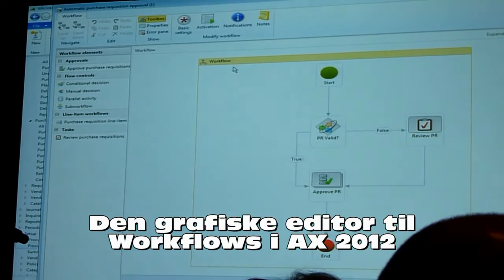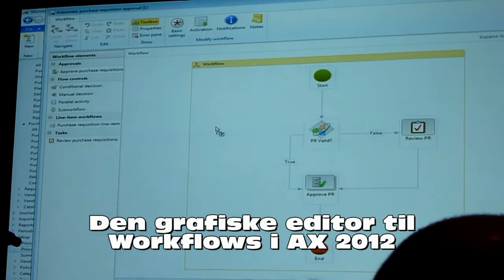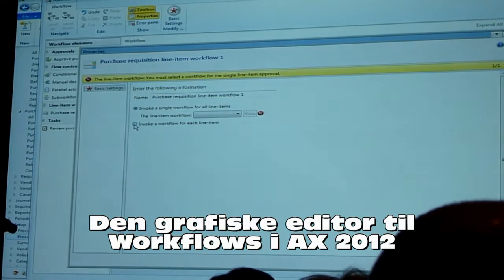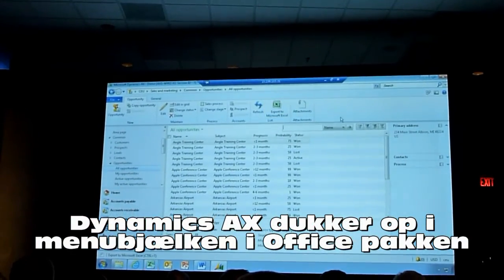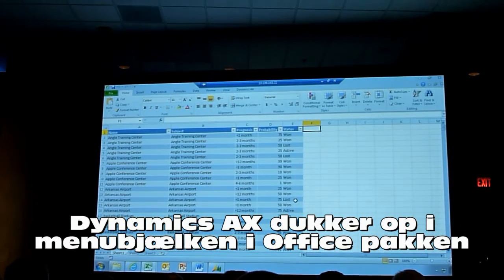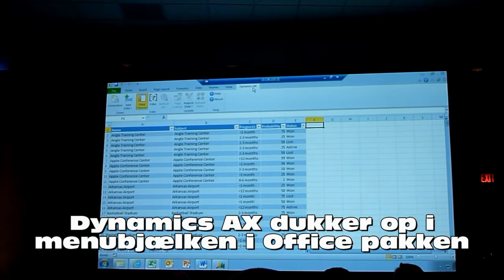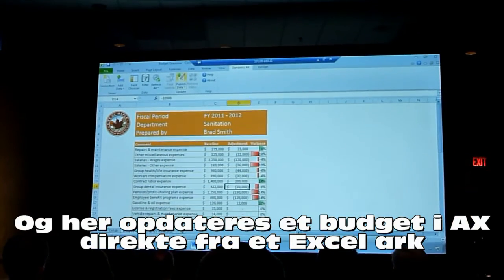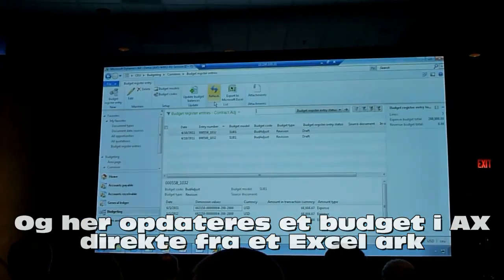Så er det tid til at se nærmere på AX 2012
Dagen i dag har budt på mange sessioner, hvor et lille udsnit af de 1.200 nye AX 2012 features er vist frem. Se her nogle få indtryk, men kontakt thy:data for at finde ud af hvordan du kan få mere information om Dynamics AX 2012